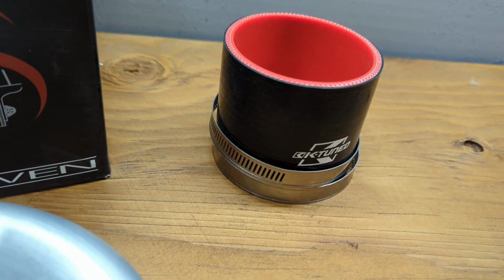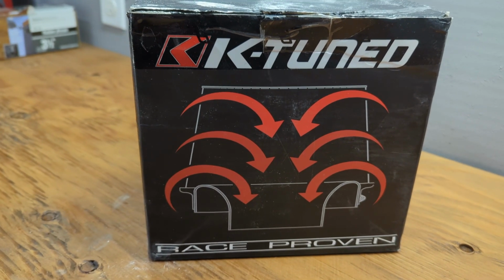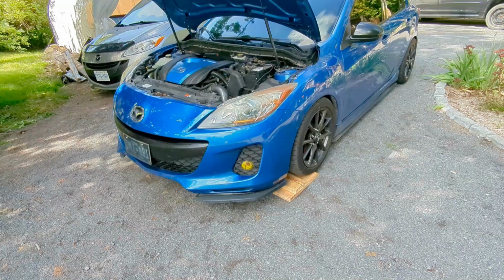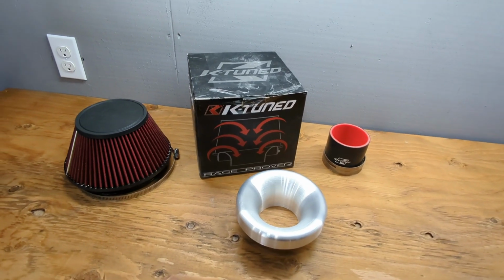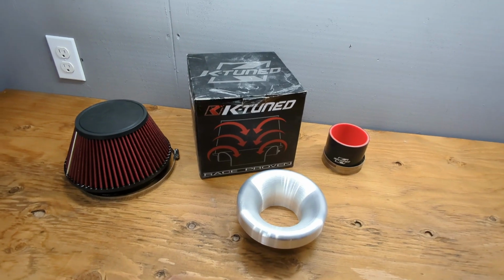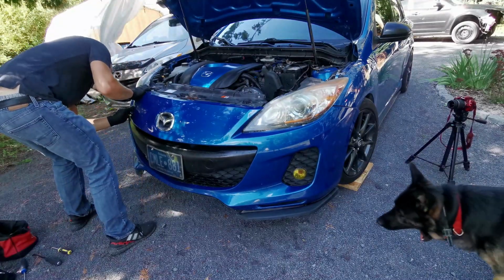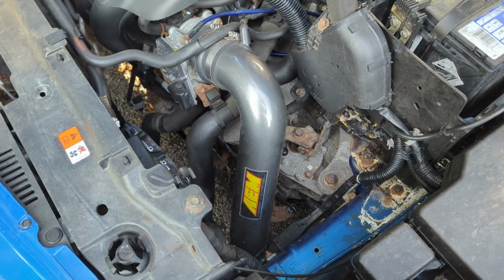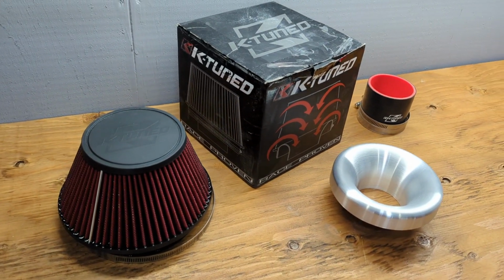This is Why You NEED a K-Tuned Velocity Stack!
K-Tuned Velocity Stack Install & Review

In this episode we'll be installing and looking over the K-Tuned Velocity Stack! Had some really nice results from installing this product and would recommend it to anyone with a current intake system!

The K-Tuned V-Stack combo features a Dry Filter so DO NOT wash or oil. The combo includes: V-Stack (2.5", 3", or 3.5") V-Stack Filter, Silicone Coupler, and Clamps.

Want to stay updated on what I'm doing behind the scenes?
Or
Instagram.com/drivingproduction

My Camera Gear:

U.S Links:
Nikon D3200
GoPro Hero5
Lapel Mic

Canada Links:
Nikon D3200
GoPro Hero5
Lapel Mic